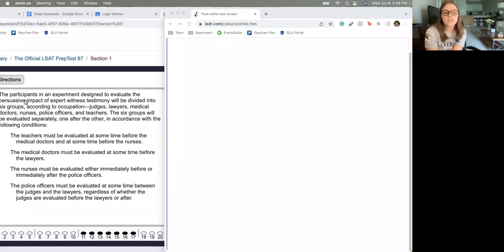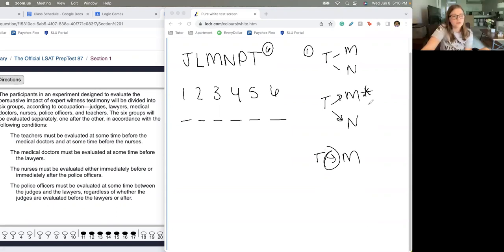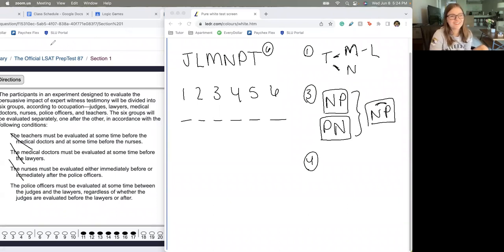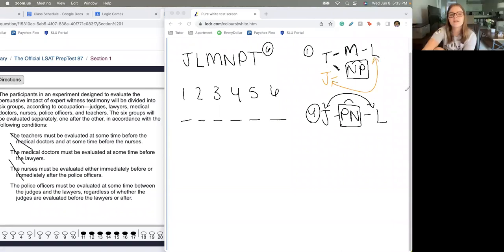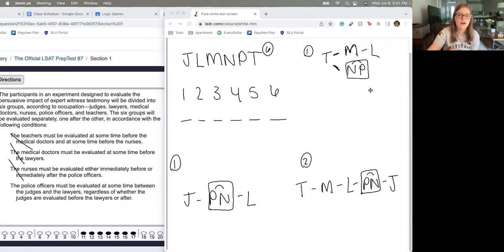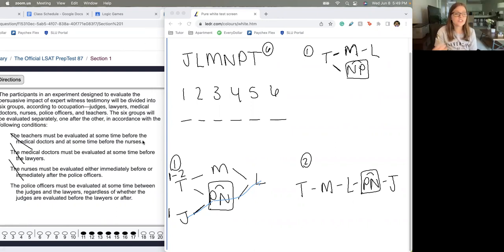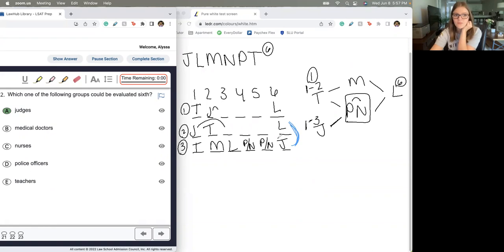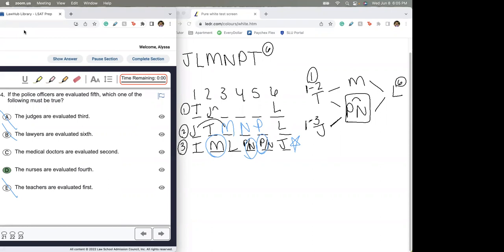Bootcamp 8: Class 2 - Logic Games (June 2022)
Class from Tuesday, June 7, 2022 with Alyysa.